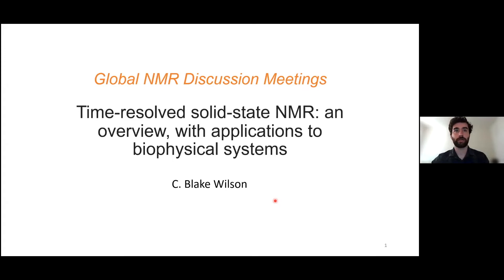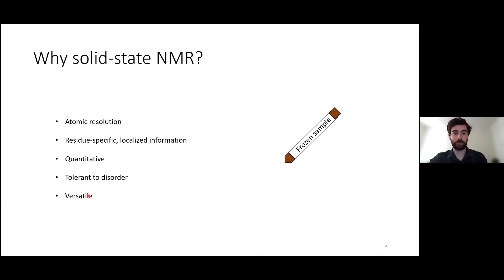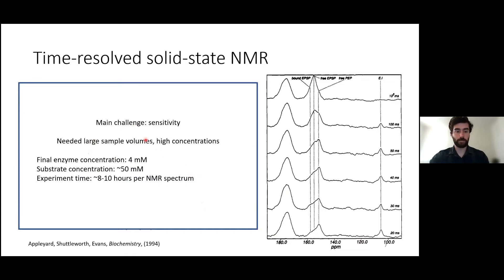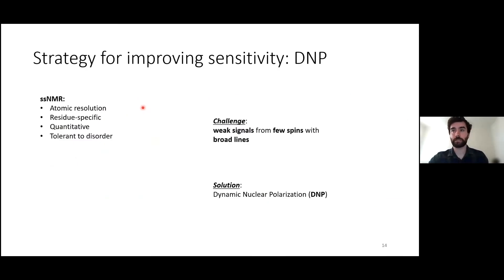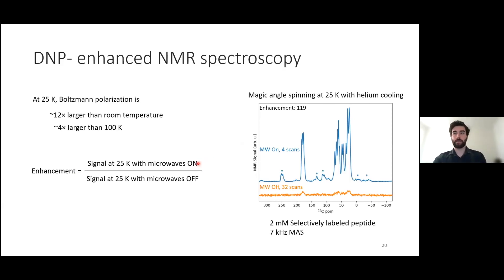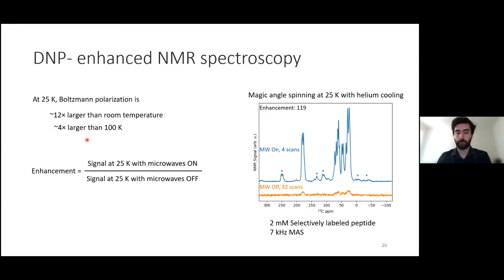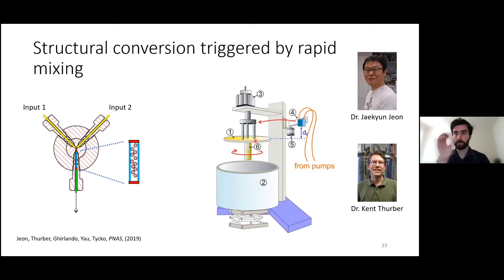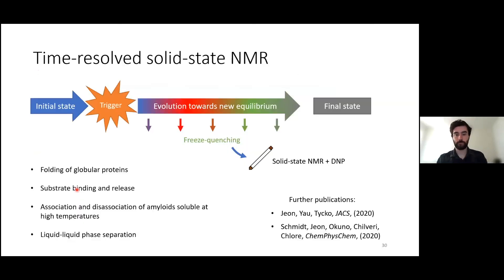Time-resolved solid-state NMR: Overview, Application in Biophysics | Dr. Blake Wilson | Session 38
During the 38th session of the Global NMR Discussion Meetings on Zoom, Dr. Blake Wilson, National Institute of Health (NIH) Bethesda, gave a tutorial on "Time-resolved solid-state nuclear magnetic resonance (NMR) spectroscopy: an overview, with applications to biophysical systems".

Bio of Dr. Blake Wilson:
2013: B.S. Physics, Massachusetts Institute of Technology (Prob. Bob Griffin)
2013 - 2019: PhD, University of California, Santa Barbara (Prof. Mark Sherwin and Prof. Songi Han)
2019 - Present: Postdoctoral fellow, NIH Bethesda (Dr. Rob Tycko)

Abstract: I will give an overview of time-resolved solid-state NMR techniques, and how they can be used to study structural conversion processes in biophysical systems. A variety of methods, including rapid pH jumps, rapid temperature jumps, and rapid mixing of different species, can be used to initiate biophysical processes, which can subsequently be probed with millisecond time resolution by sudden freezing followed by interrogation with solid-state NMR. I will discuss how dynamic nuclear polarization (DNP) has been shown to dramatically improve the sensitivity of time-resolved NMR techniques, with the aim of capturing structural information from sparsely populated intermediate states.

Organizers:
Adrian Draney (Creighton University Chemistry)
Amrit Venkatesh (Lyndon Emsley Lab, EPFL)
Asif Equbal (Wasielewski lab, Northwestern University)
Mohamed Sabba (Malcolm Levitt Lab, UK)
Mouzhe Xie (Maurer Lab, Uni. Chicago)
Pinelopi Moutzouri (Lyndon Emsley Lab, EPFL)